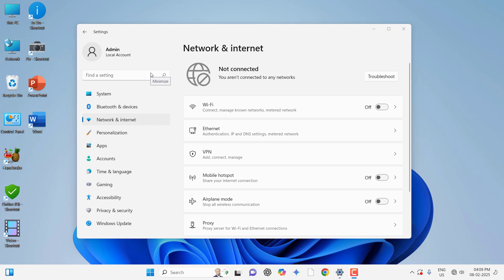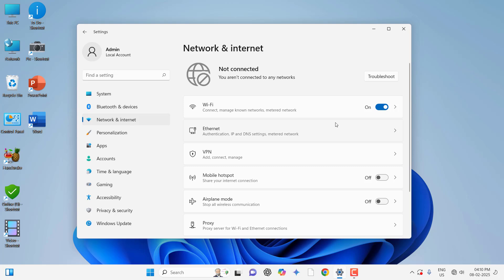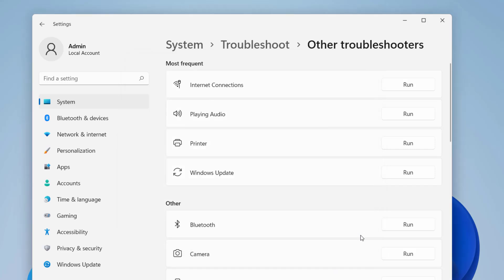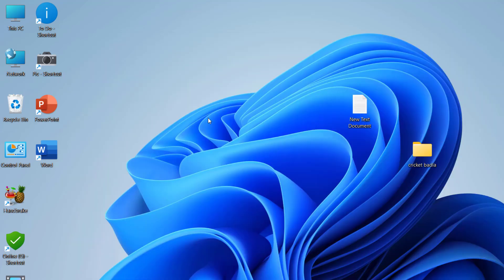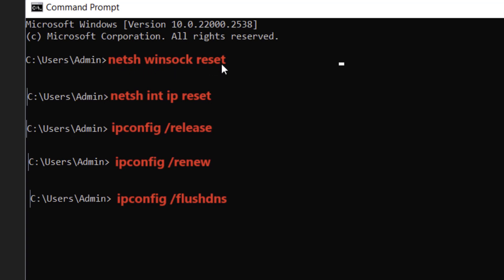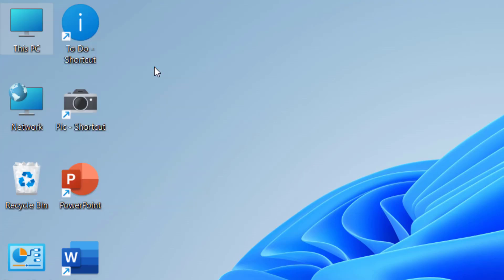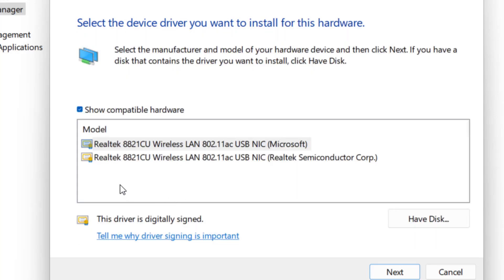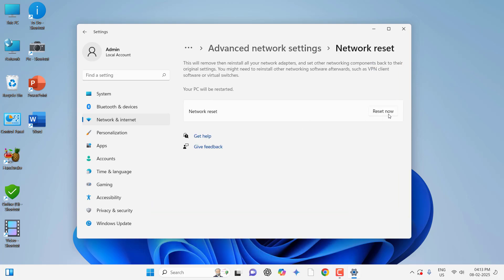How to Fix WiFi Not Connected You are not connected to any Network in Windows 11/10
Struggling with the "WiFi Not Connected" or "You Are Not Connected to Any Network" error on Windows 11/10? In this video, I will walk you through easy and effective solutions to fix network issues and restore your internet connection. Whether you're facing WiFi connectivity problems, no internet access, or an unidentified network error, we've got you covered! Learn how to reset network settings, update drivers, run troubleshooting tools, flush DNS, and more to resolve the issue quickly.